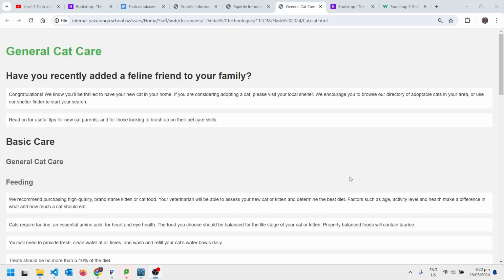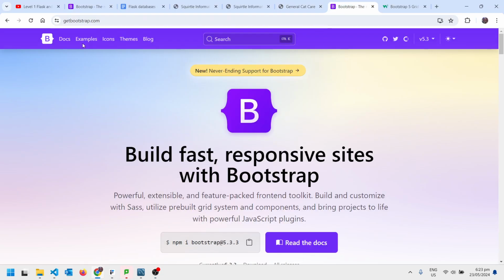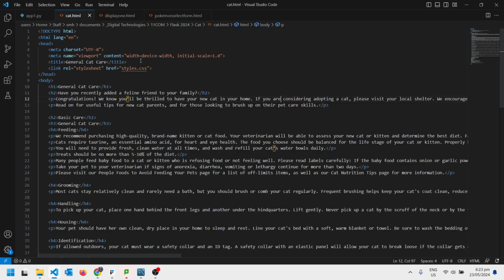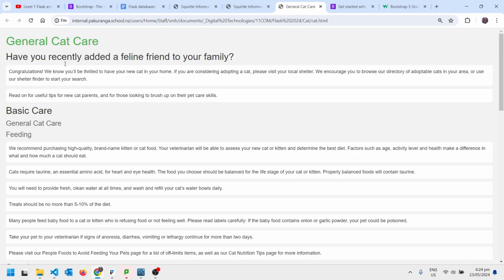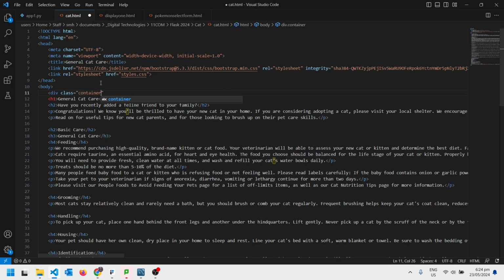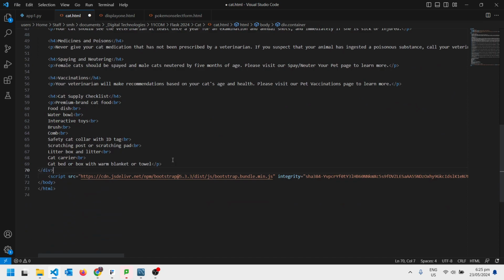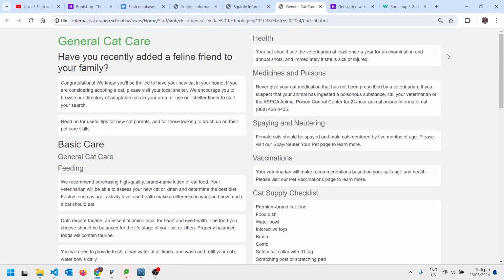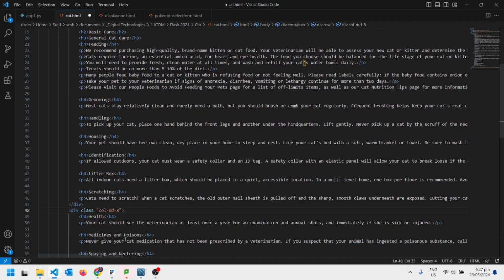Adding some Bootstrap to a plain HTML/CSS page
Recap of what we did in class